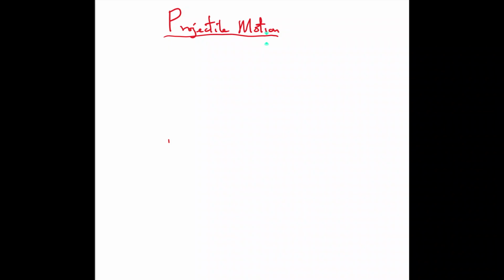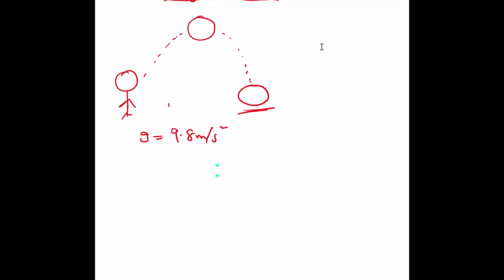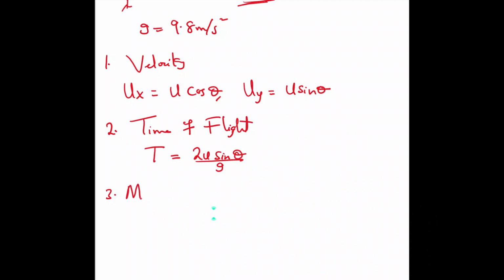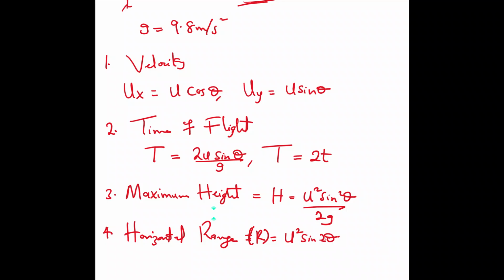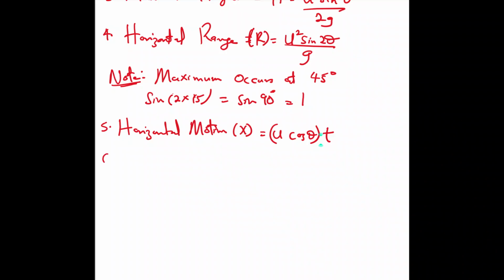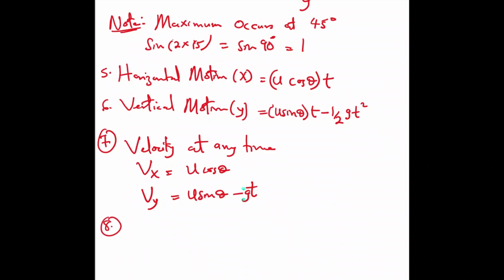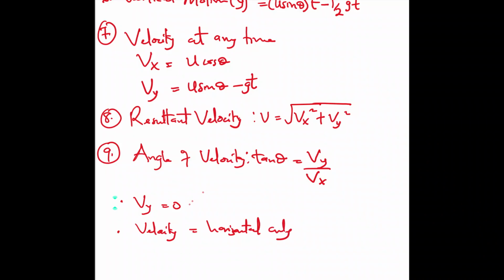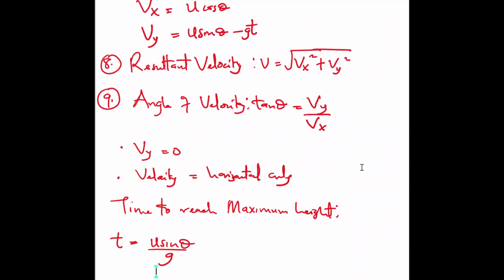Projectile Motion 1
This video explains formulas you need to know when solving questions involving objects moving in a Projectile motion.